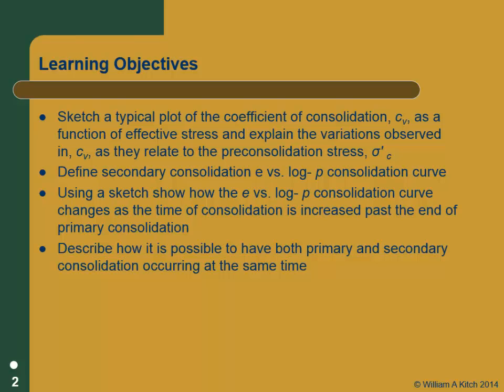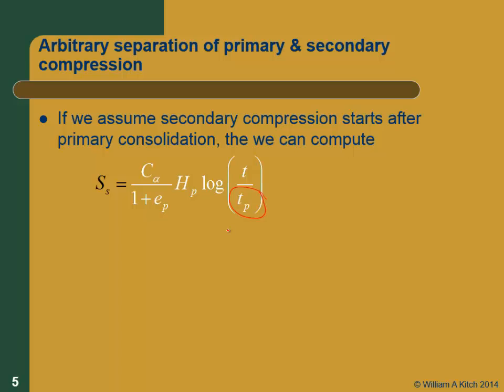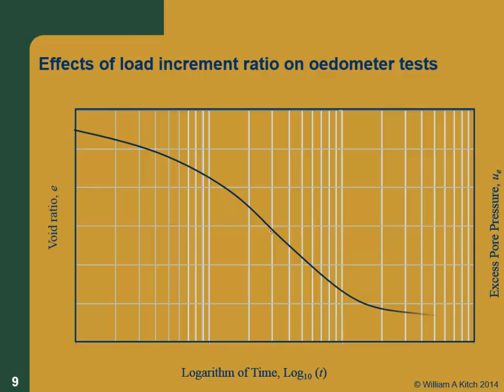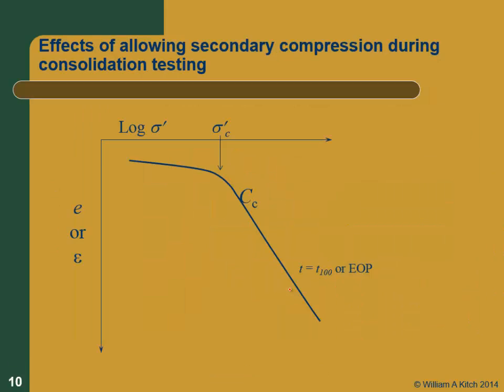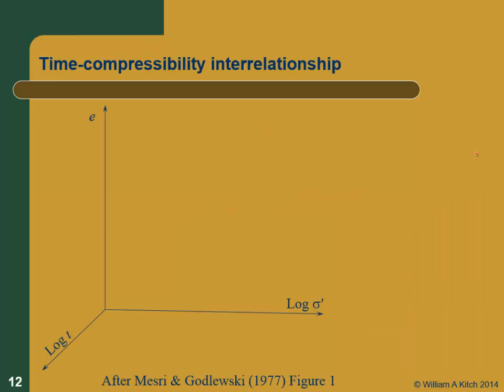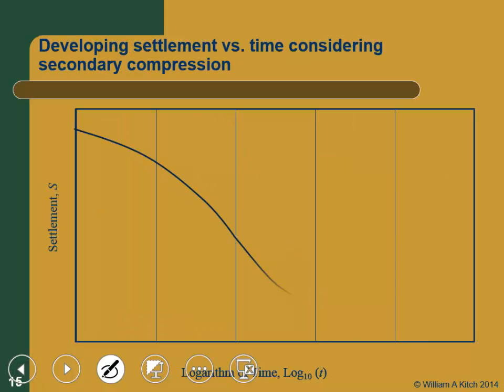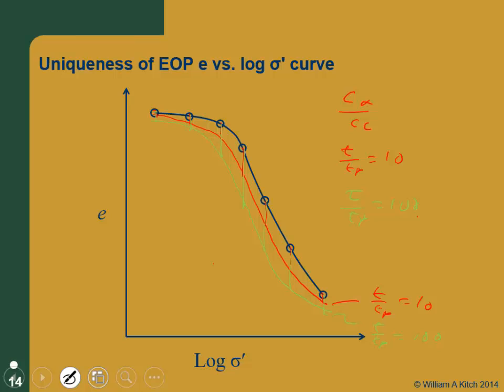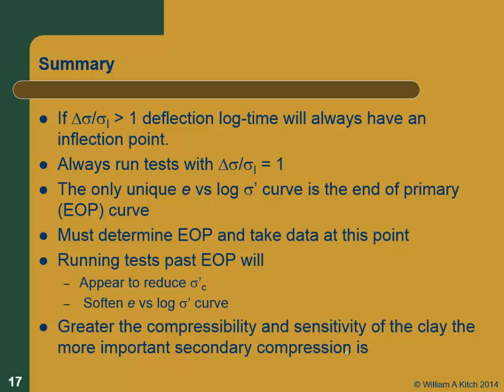CE 531 Mod 5.8 Time Stress inter-relationship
CE 531 class presentation on relationship between primary consolidation and secondary compression